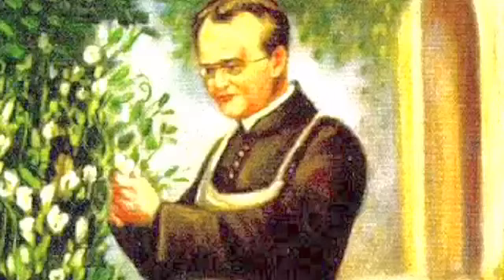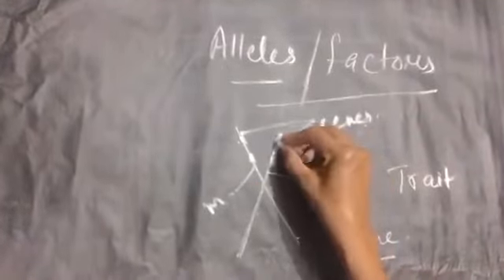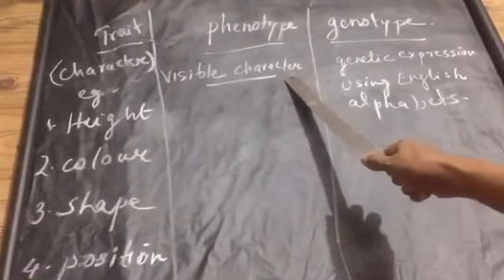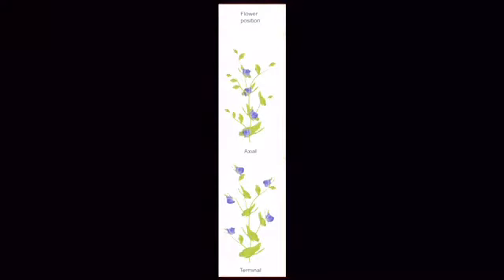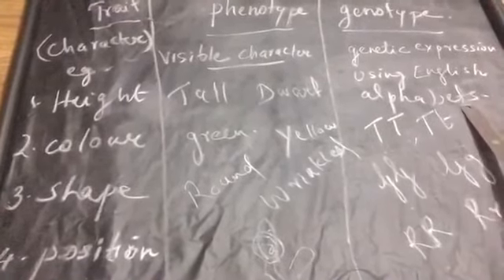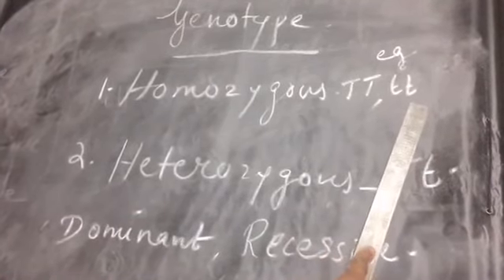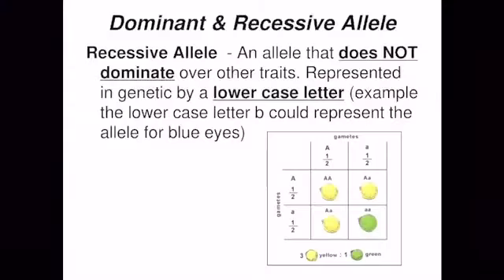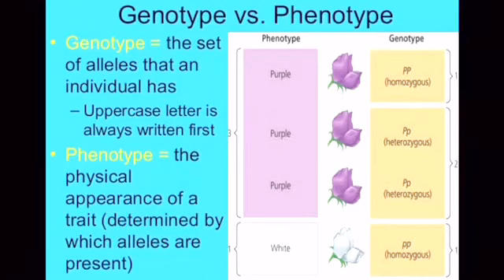Heredity Lecture 2: Introduction to Heredity | Alleles | Genotype | Phenotype | Dominant | Recessive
Alleles / Factors
Genotype and Phenotype
Homozygous and Heterozygous
Dominant and Recessive Alleles